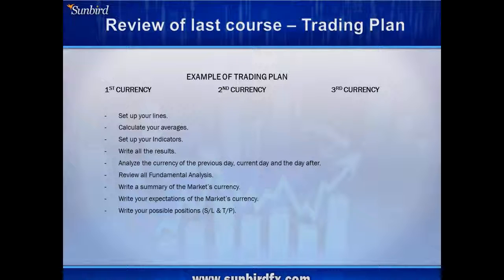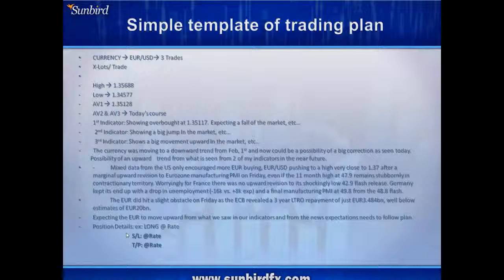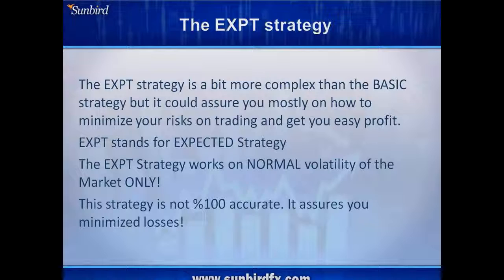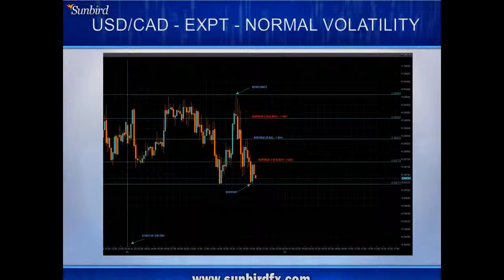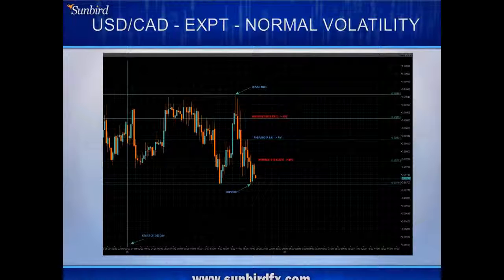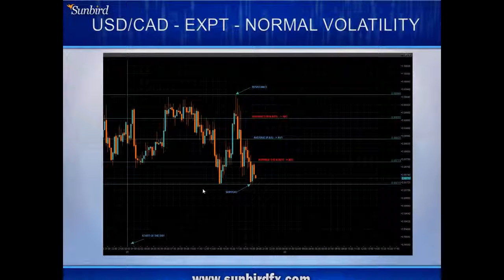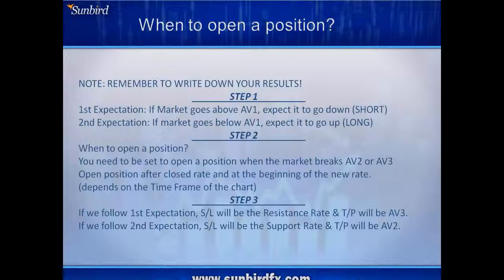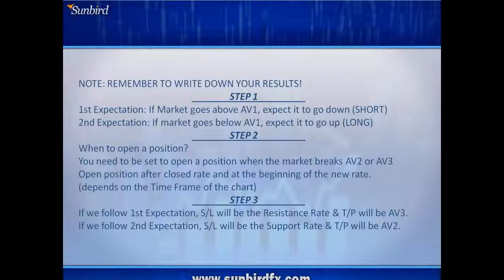Market Madness Session 2